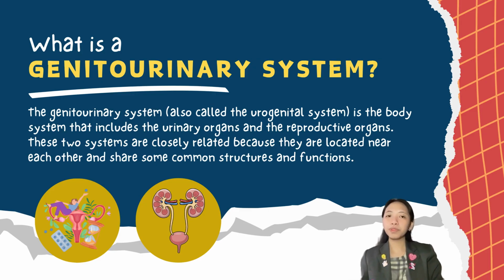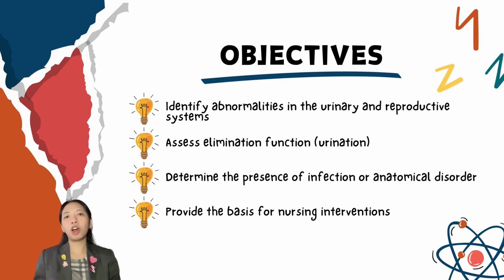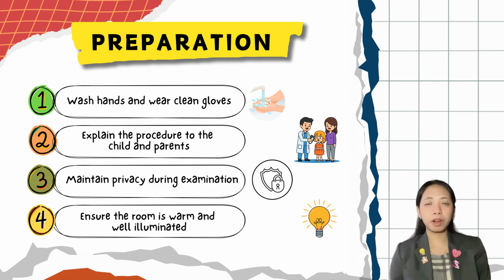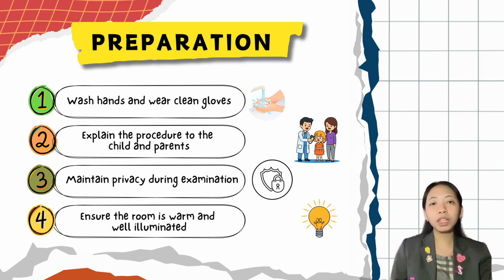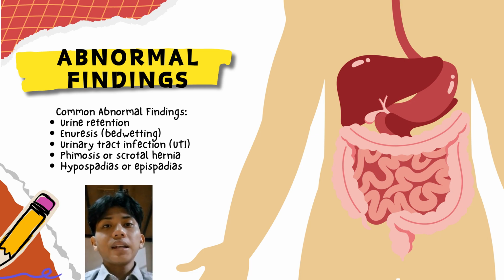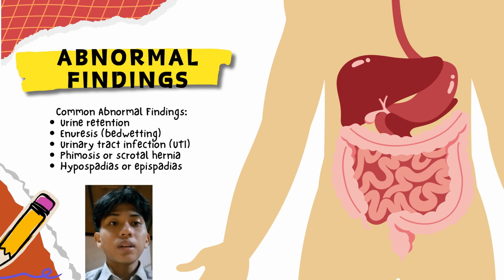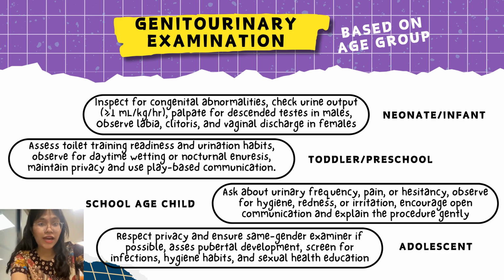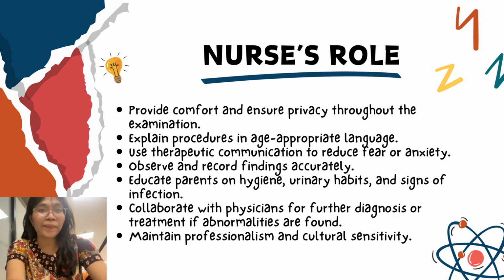Physical Examination of The Genitourinary System In Children | Pediatric Nursing Course